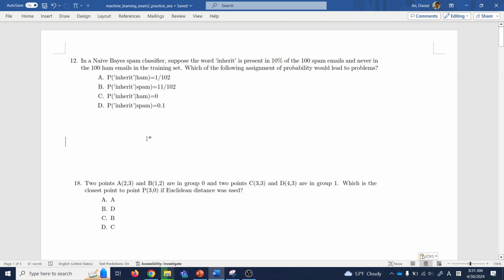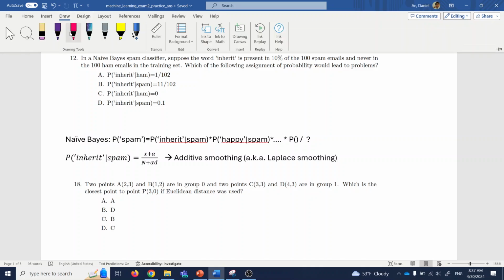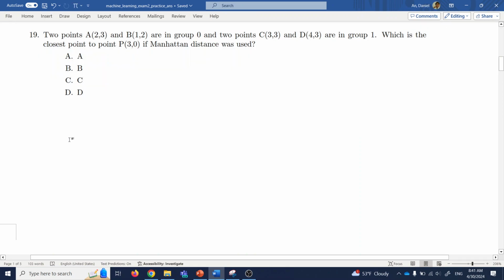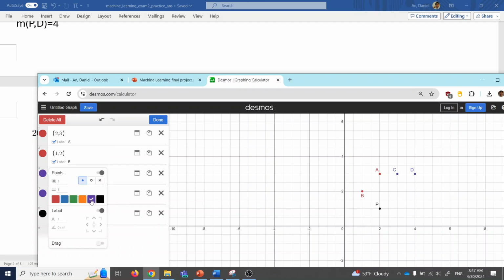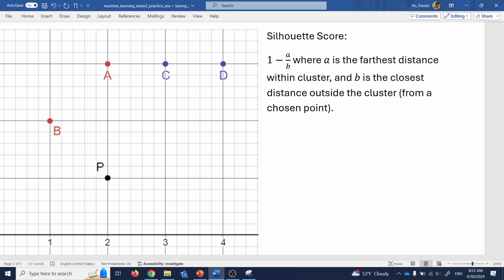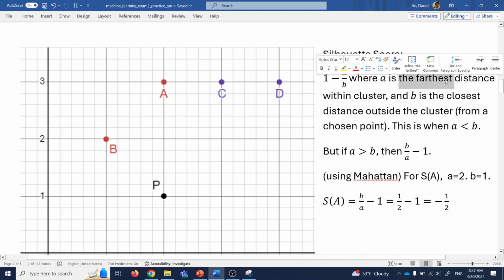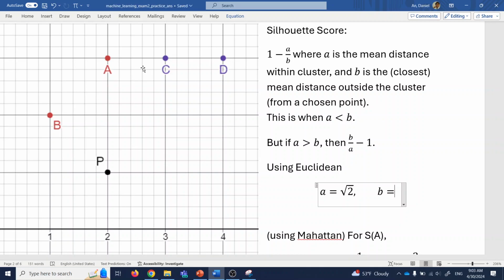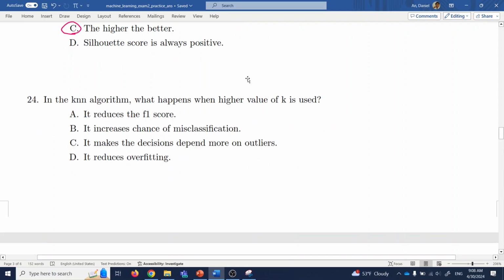Machine Learning exam 2 review part 2